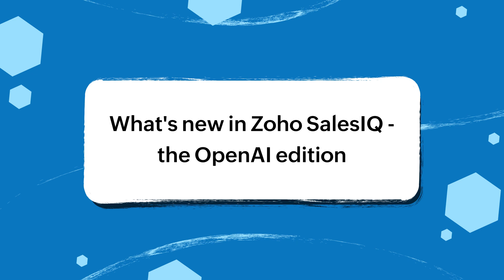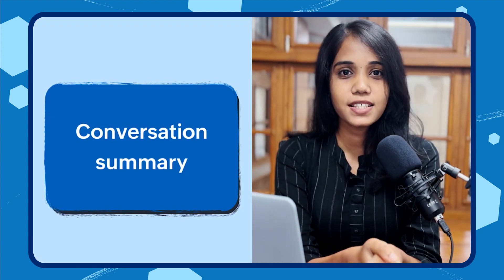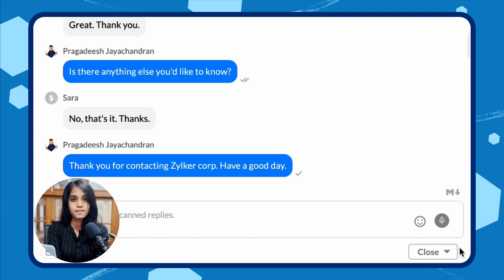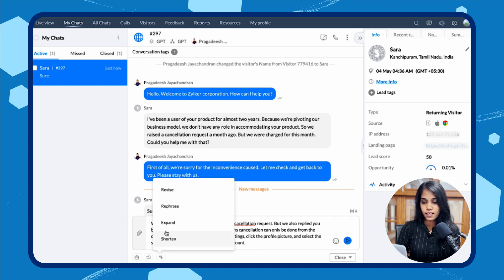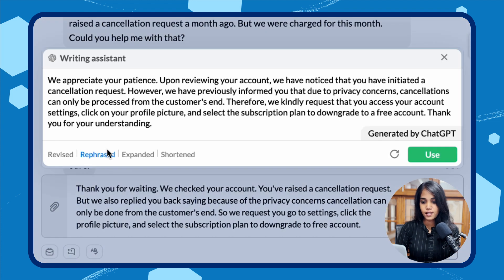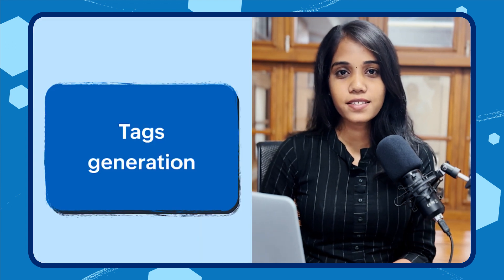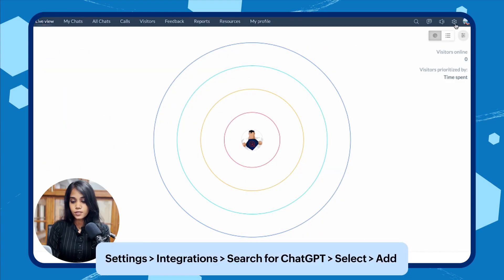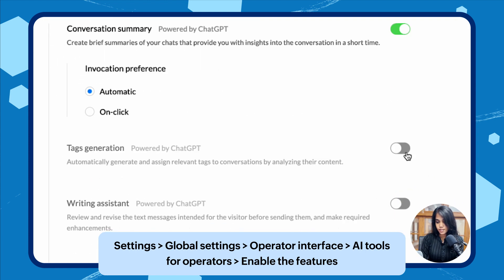How to use OpenAI in Zoho SalesIQ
We present Zoho SalesIQ's integration with OpenAI - with zero-configuration, click-to-play set-up.

Features you get:

1. Understand chat context with Conversation Summary
2. Easily maintain language quality and tone with Writing Assistant
3. Tags generation

If you’d like to take it out for a spin, here’s how you enable them:

1. To integrate ChatGPT: Go to Settings - Integrations - search for ChatGPT and select it. Click add. It'll open the Connect with your ChatGPT account page. Input your OpenAI account's name, organization, and API key to enable.

2. To enable the features: Go back to Settings - Global settings - Operator interface - scroll down to
AI tools for operators - and enable the three features.

00:00 Introduction
00:31 Conversation summary
01:10 Writing assistant
02:20 Tags generation
02:52 Integrate SalesIQ with OpenAI